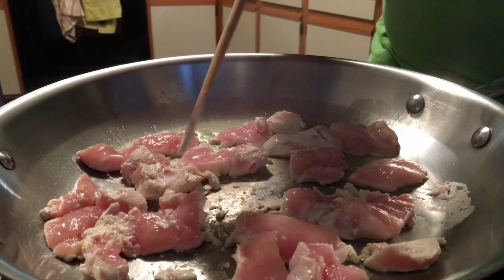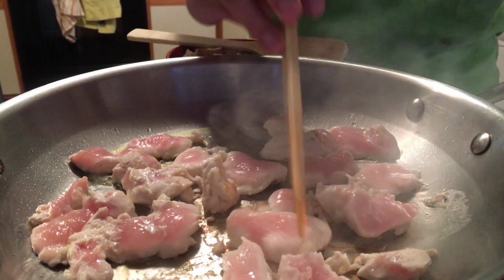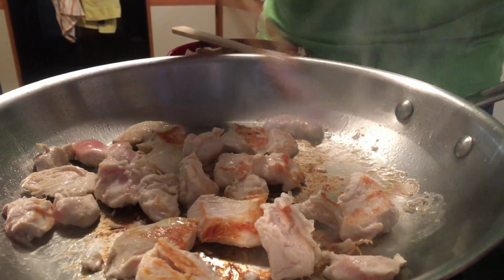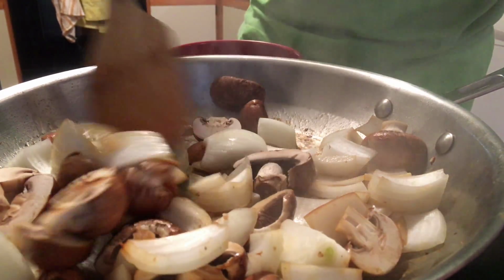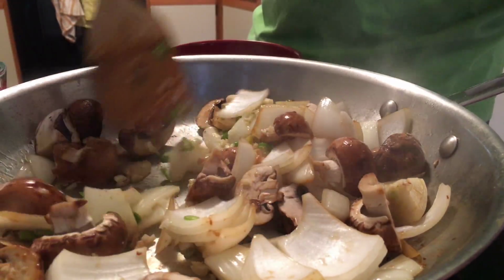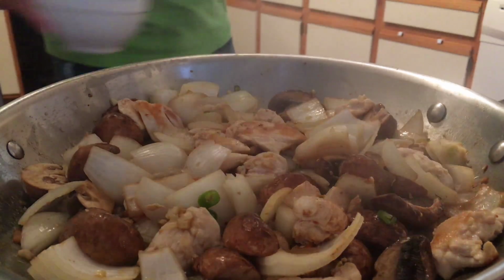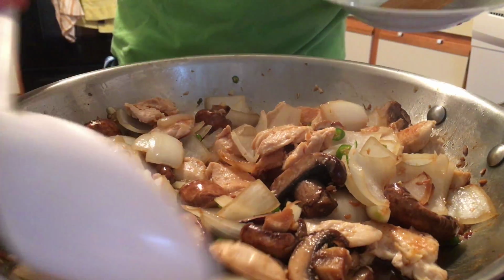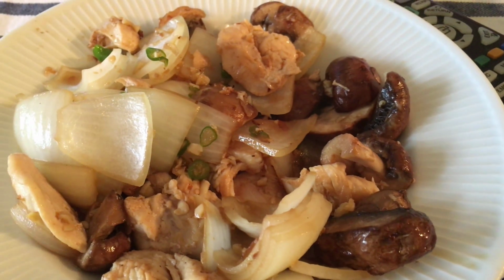Thai Stir Fry 11 minute real time cooking in 4K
1 chicken breast
1 onion
10 mushrooms
10 cloves of garlic
5 thai chilies
25mg fish sauce
25g of sugar
18mg of lime